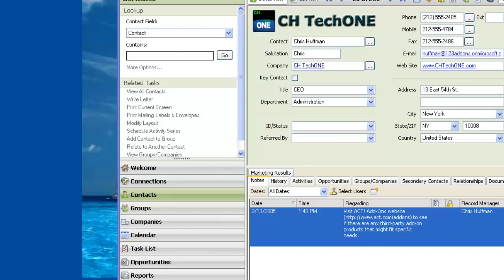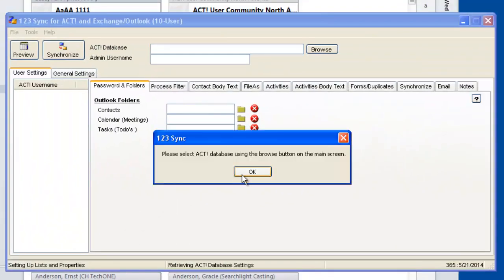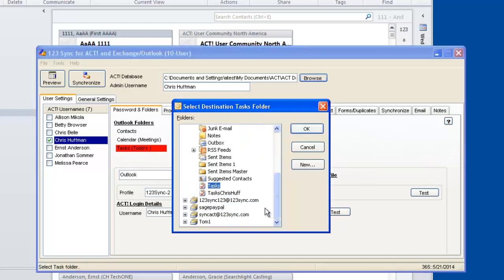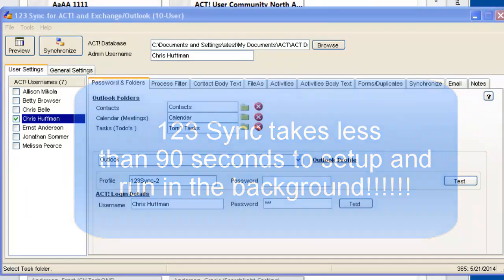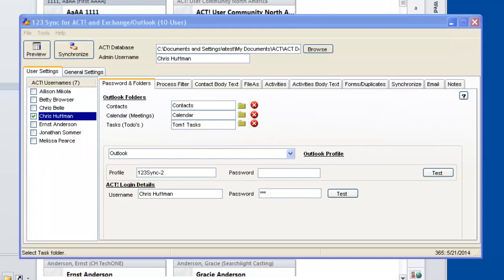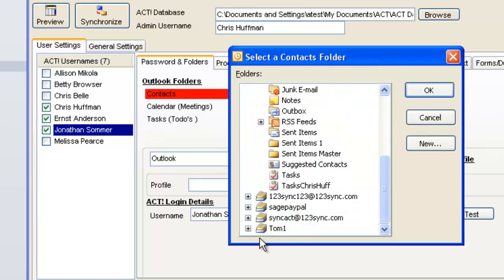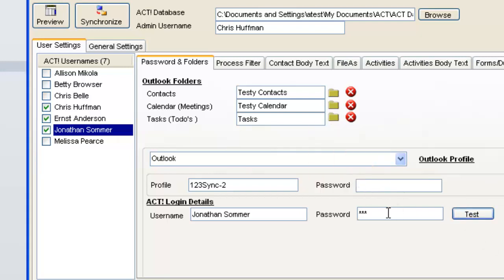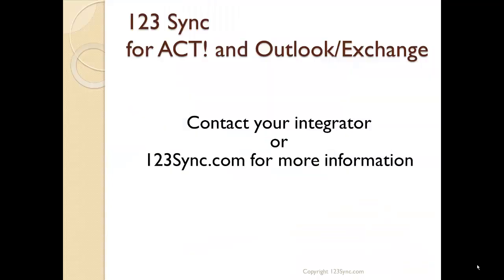123 Sync: Setup in less than 90 Seconds.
123 Sync: Setup in less than 90 Seconds.